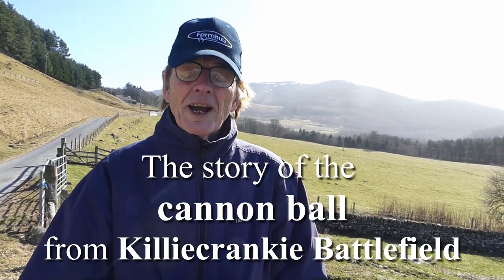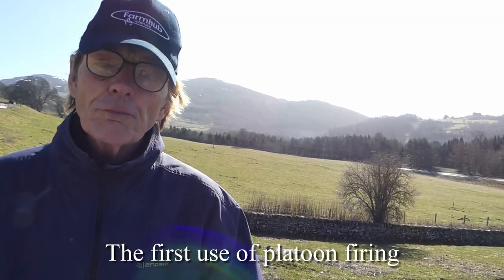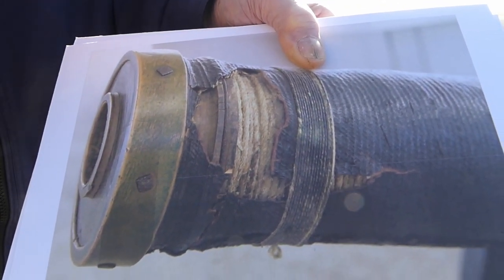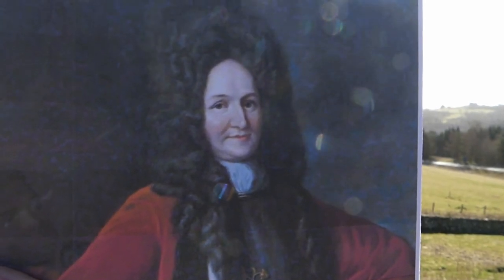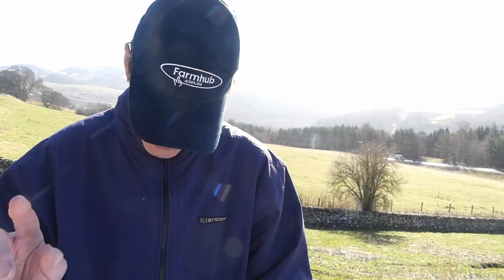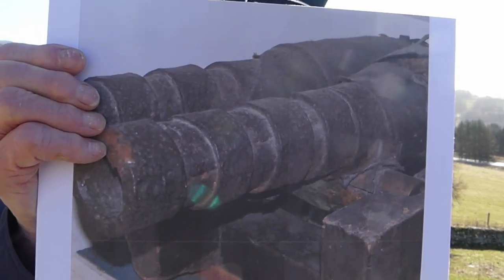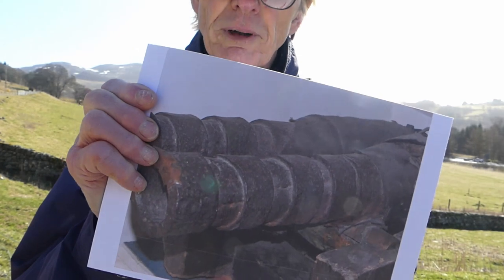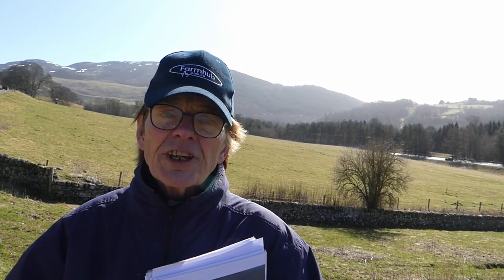The story of the Leather Guns on Killiecrankie Battlefield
The discovery of a cannon ball from one of the three leather guns used at the Battle of Killiecrankie, lead to this investigation by Peter Barr of Balrobbie Killiecrankie. Peter traces the history of the development of leather cannons in Europe, with a mention of the Korean leather cannons of the same period. A fascinating talk if you would like to know about leather and wooden cannons.